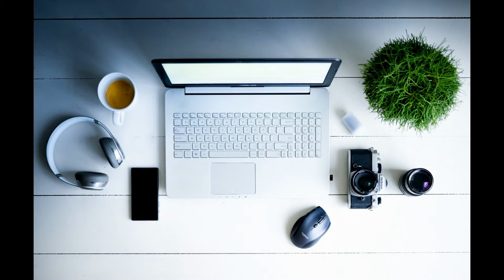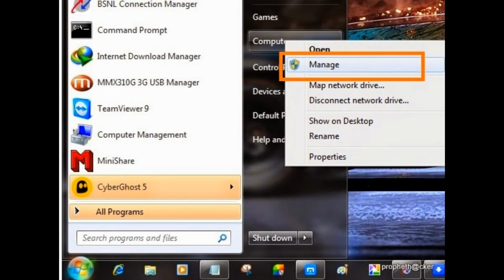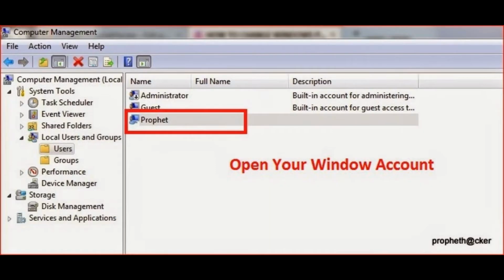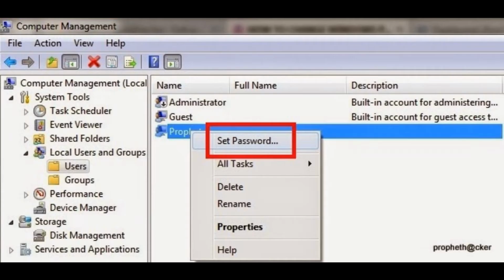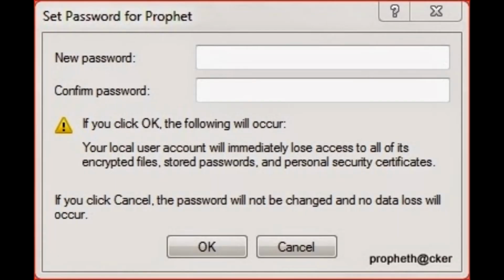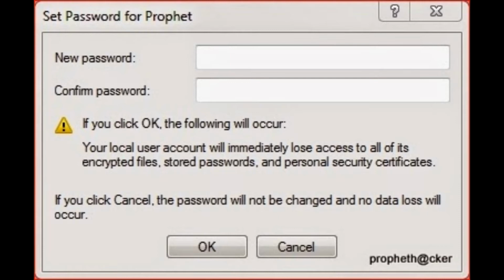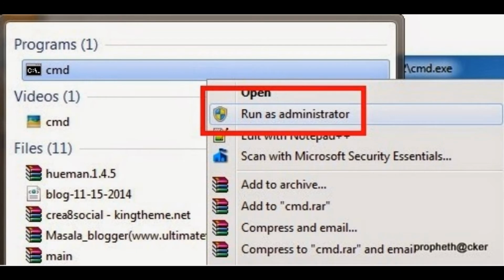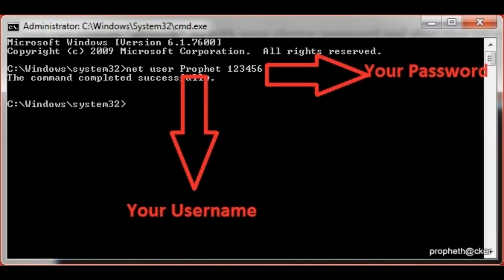How to Change Windows Password without Knowing the Password.Get Your Friends Amazed !Tips and Tricks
Hello Again  ;)
This Video will have step by step Tricks and Tips just for YOU.
How to Change Windows 7/8/10 Password without Knowing the old Password.
Get Your Friends Amazed ;)